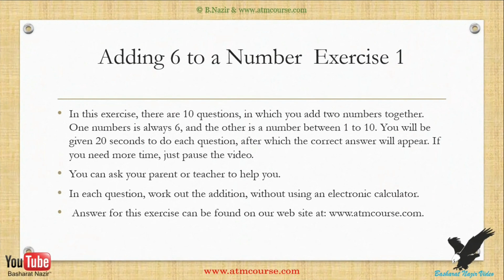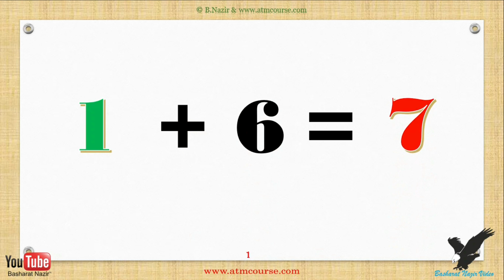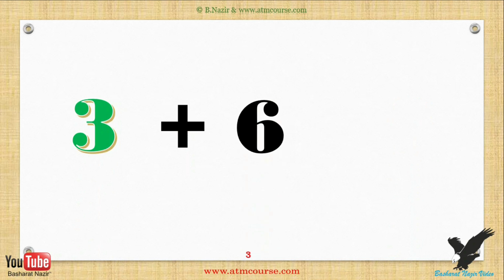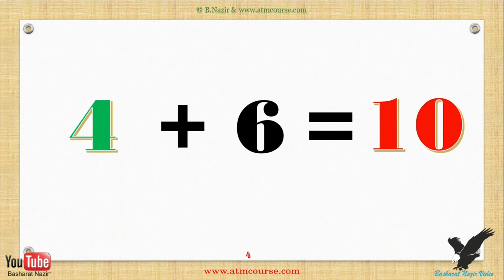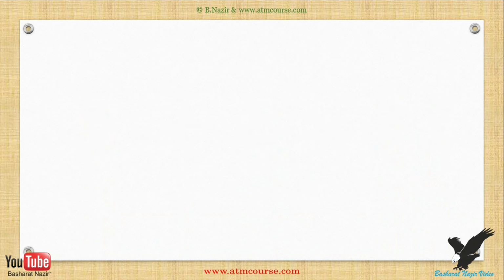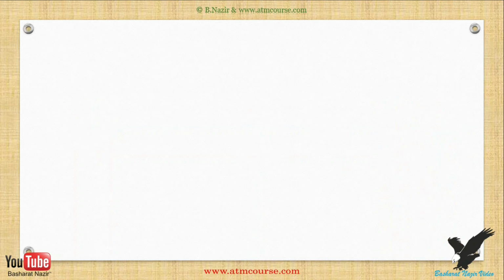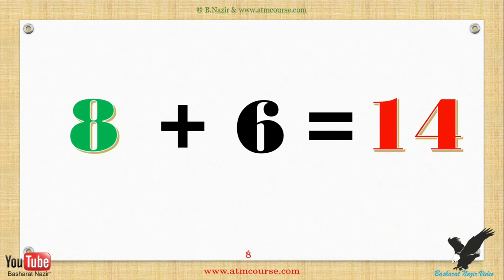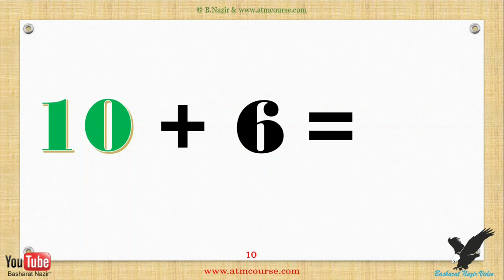VID#897 Age;5 yrs+, Simple Addition Part 7 Version 1